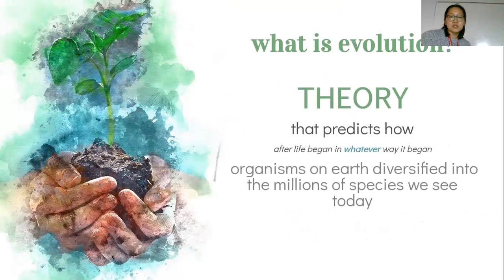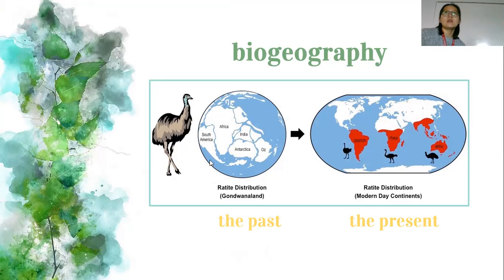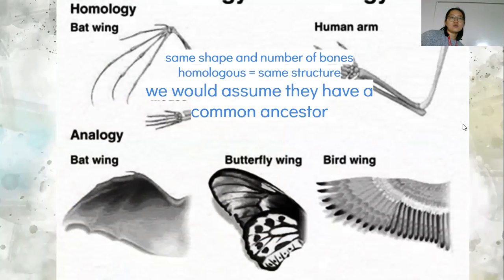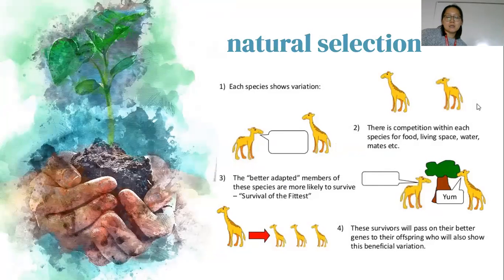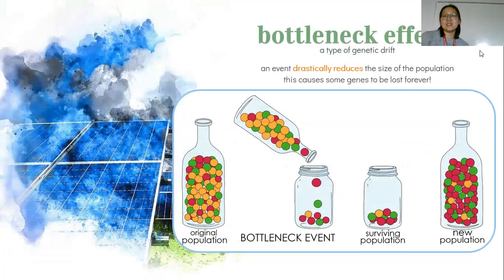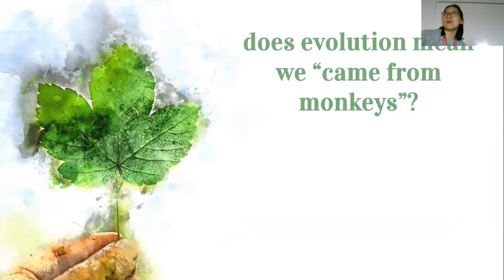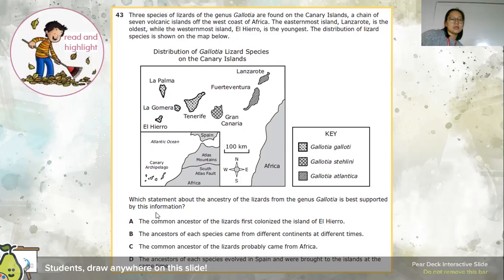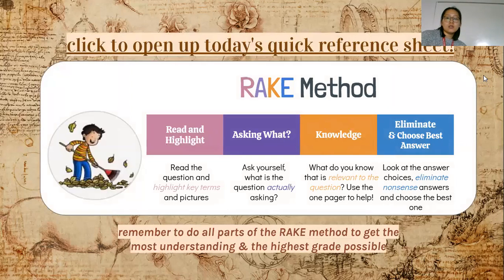STAAR Review Day 3 Video for Sub